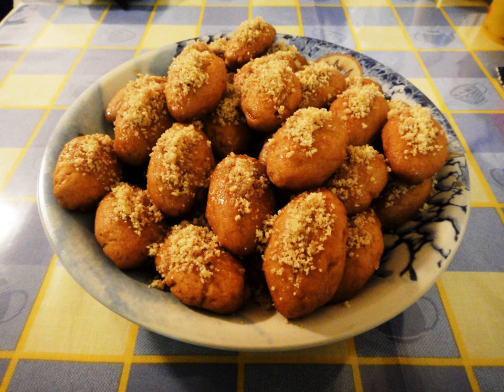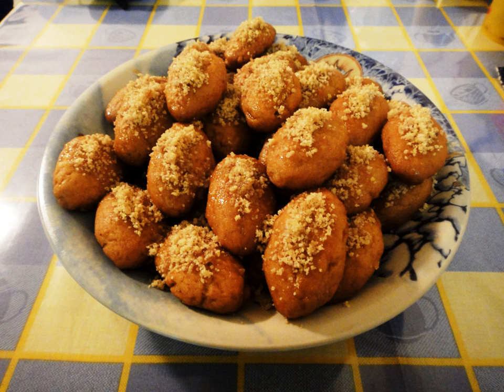Melomakarono | Wikipedia audio article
This is an audio version of the Wikipedia Article:
Melomakarono

00:00:48 undefined

- Socrates

SUMMARY
The melomakarono (Greek: μελομακάρονο plural: μελομακάρονα, melomakarona) is an egg-shaped Greek dessert made mainly from flour, olive oil, and honey.
Along with the kourabies it is a traditional dessert prepared primarily during the Christmas holiday season.
Typical ingredients of the melomakarono are flour or semolina, sugar, orange zest and/or fresh juice, cognac (or similar beverage), cinnamon and olive oil. During rolling they are often filled with ground walnuts.  Immediately after baking, they are immersed for a few seconds in cold syrup made of honey and sugar dissolved in water. Finally, they are decorated with ground, as well as bigger pieces of walnut. Dark chocolate-covered melomakarona are also a more recent variation of the traditional recipe.